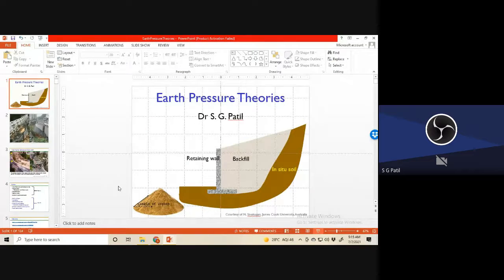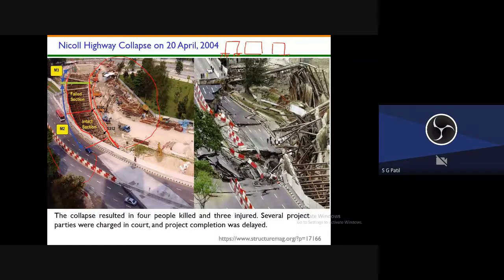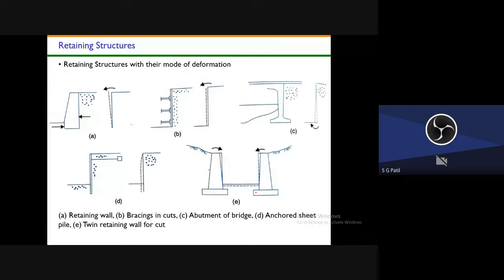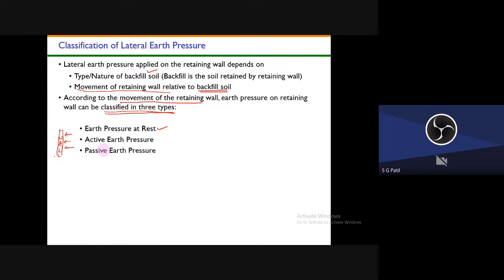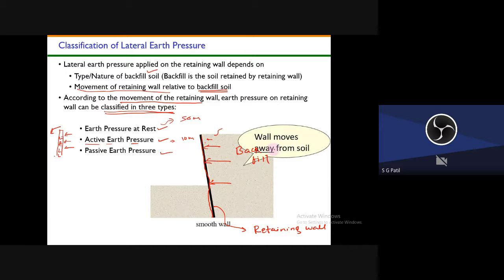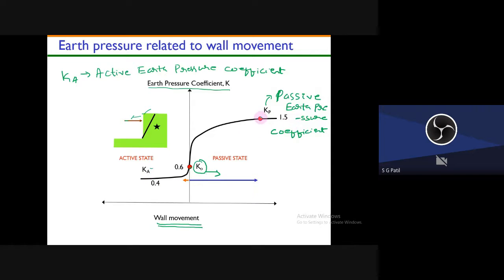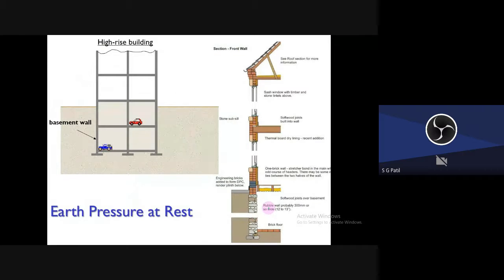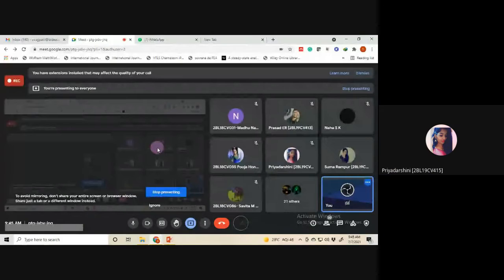Unit 3 1 Earth Pressure Theory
Earth Pressure Theory